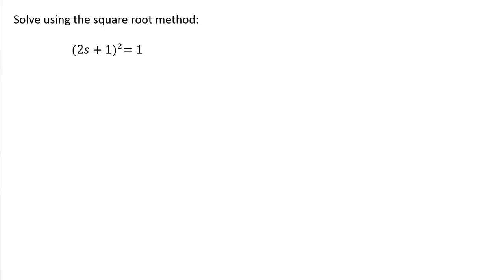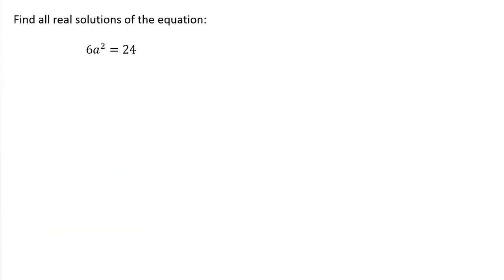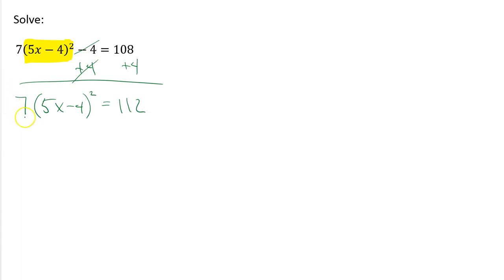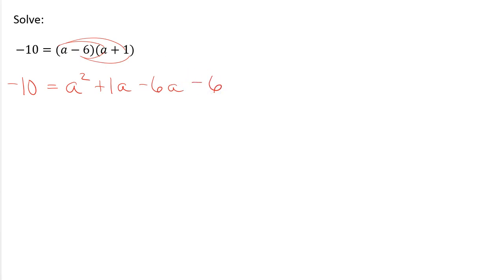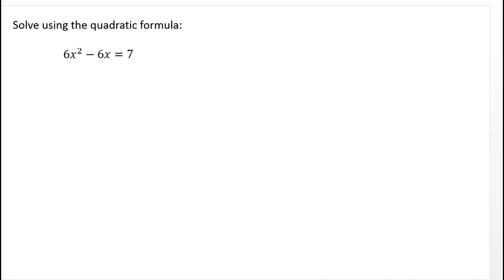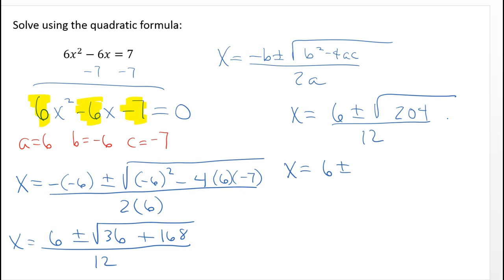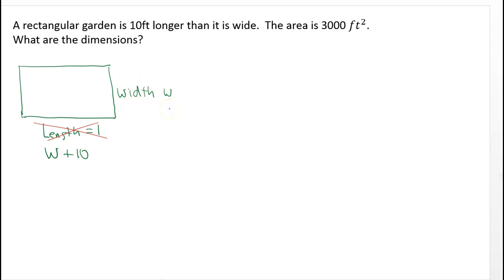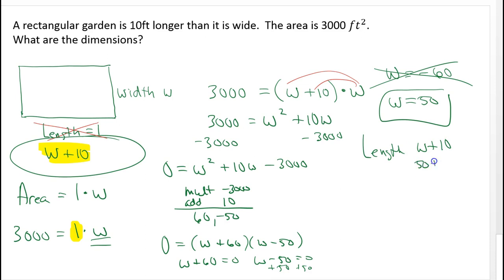MTH100 HWexamples Solve Quadratics Multiple Methods